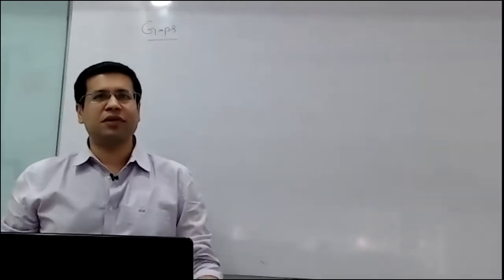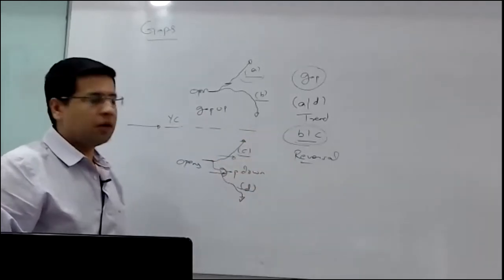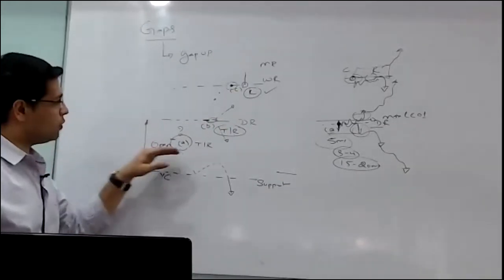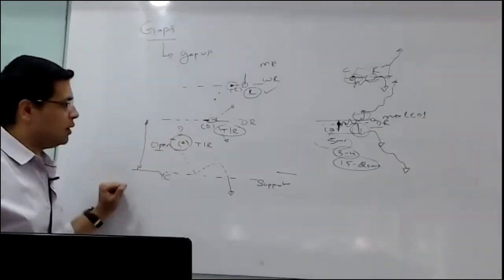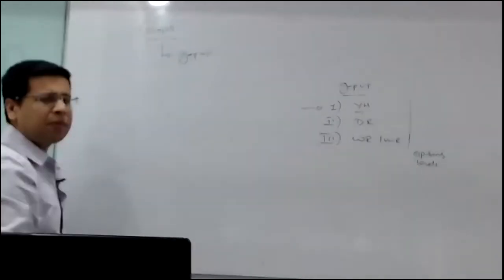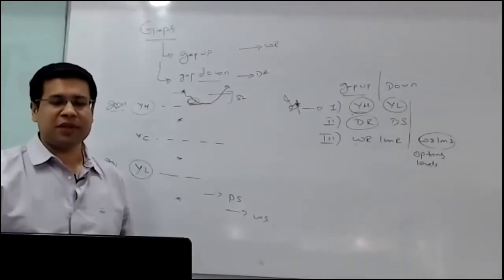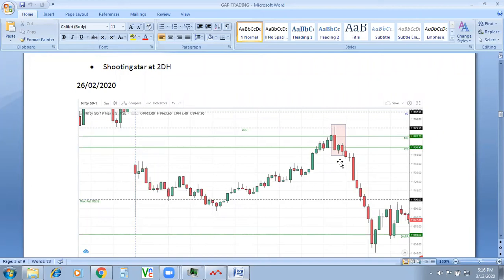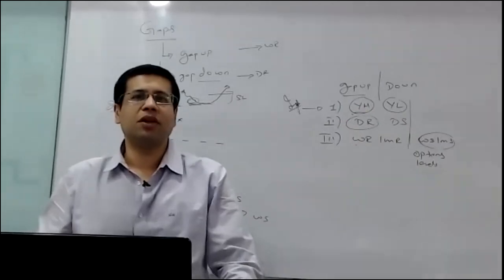Webinar 2 Gap Trading Using Trade Clue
Intraday comprehensive trading system using Technical and Options Analytics.